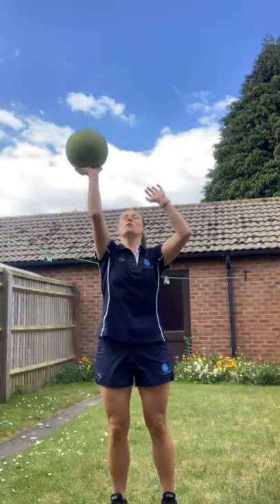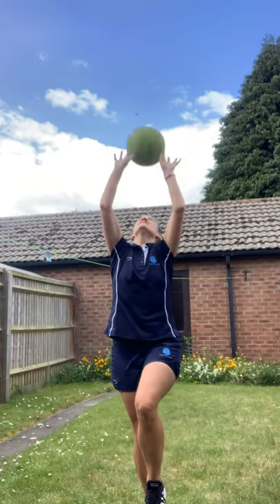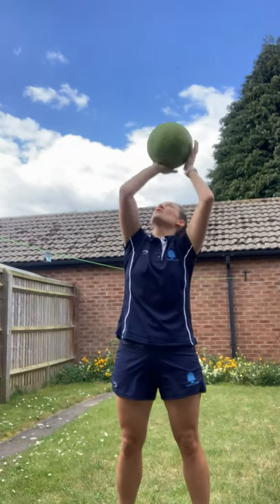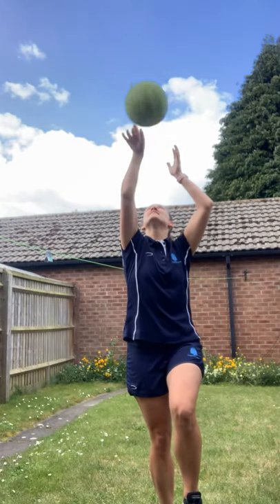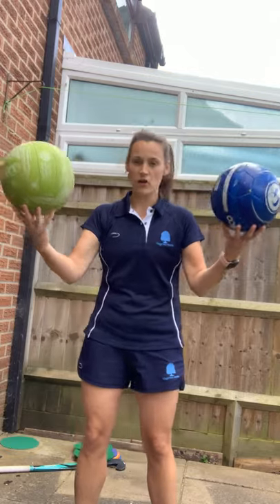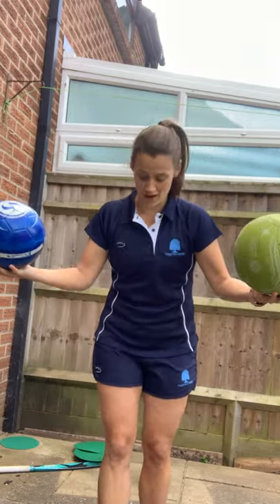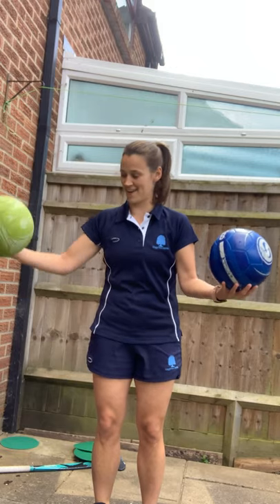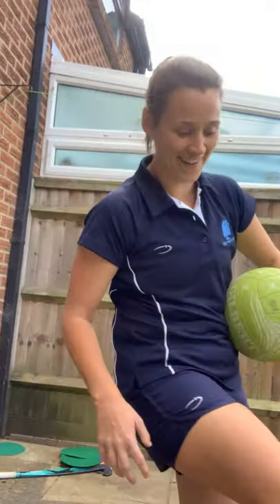Netball handling skills with Miss Lear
Enjoy this netball drill.